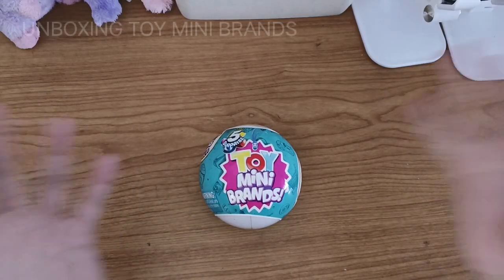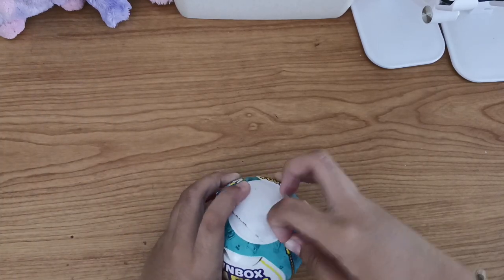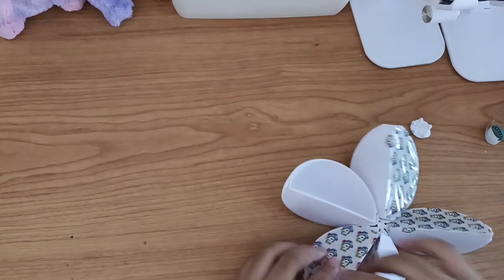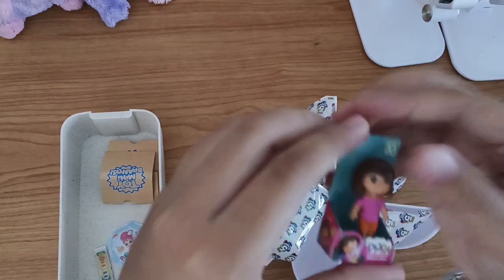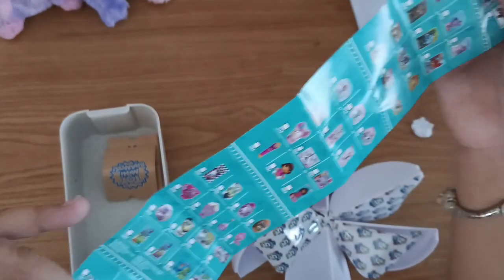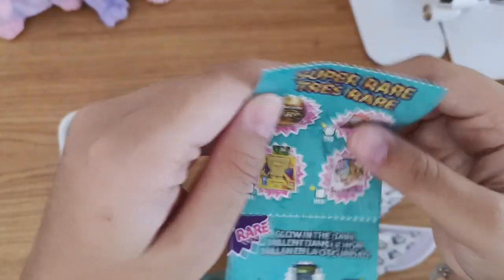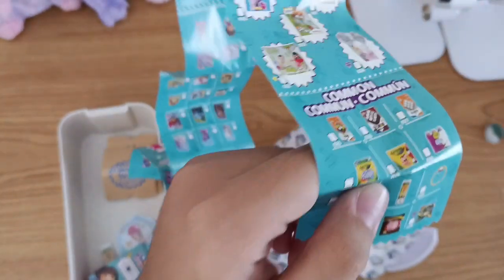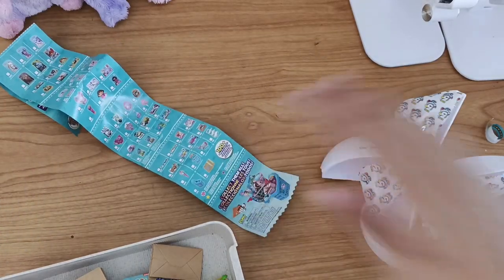Opening the Toy Mini Brands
Opening the Toy Mini Brands and see what's inside this little ball. Join me and discover more about this very popular small ball surprise toys!